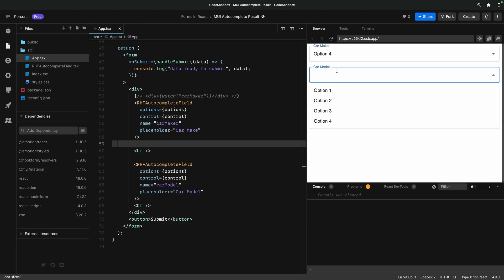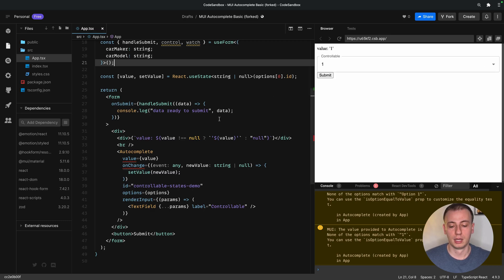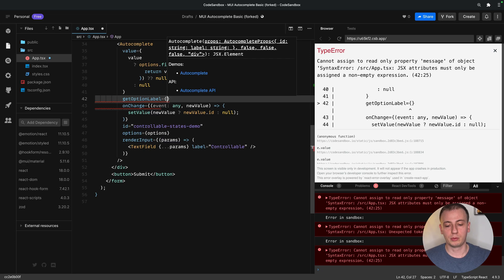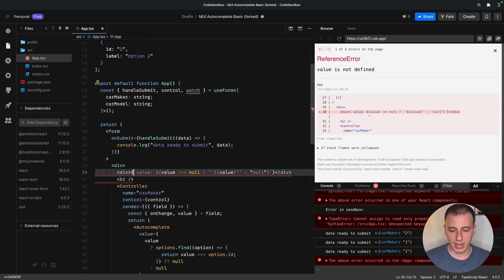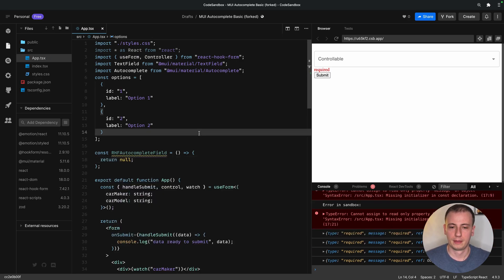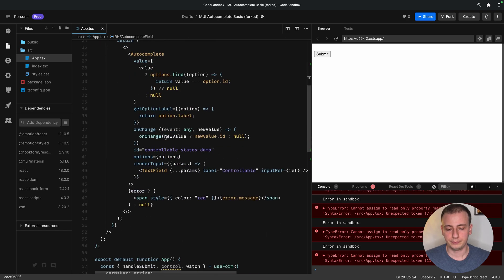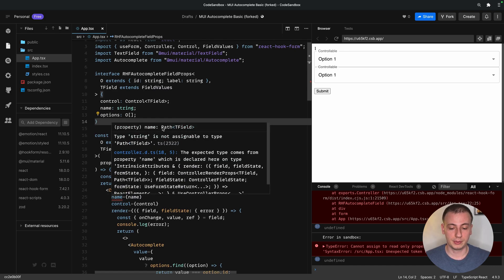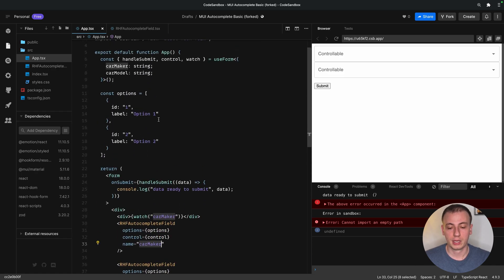How to use MaterialUI Autocomplete with React Hook Form (1/2)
In this video we learn how to use MaterialUI Autocomplete with React Hook Form. We end up with a reusable component that configures the MUI Autocomplete component and the react-hook-form controller to work together.

📝 Chapters:
00:00 Intro & Overview
00:18 Initial Setup
01:02 Prepping controlled component for integration
04:35 Adding React Hook From Controller
07:50 Reusable Controlled Autocomplete Component
10:33 Using the Reusable Autocomplete Component
11:16 Typesafe Controlled Component Upgrade
14:24 Conclusion & Up Next